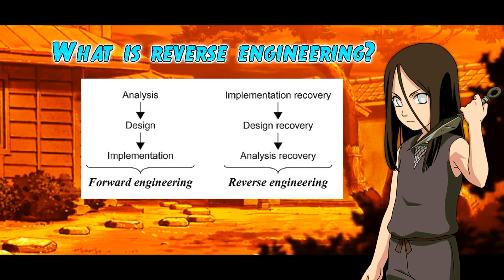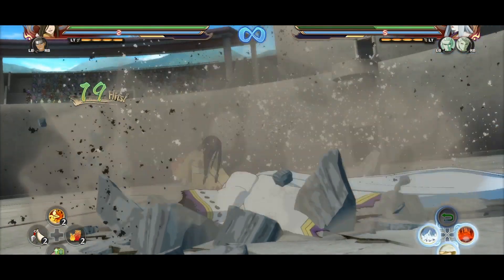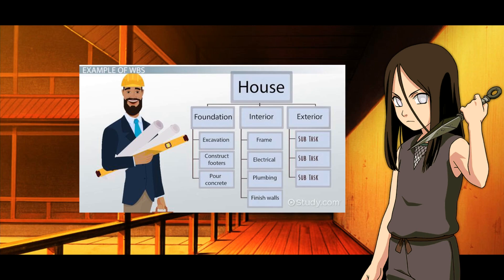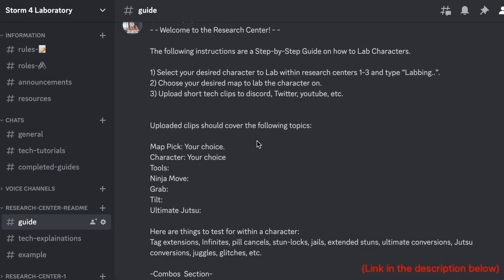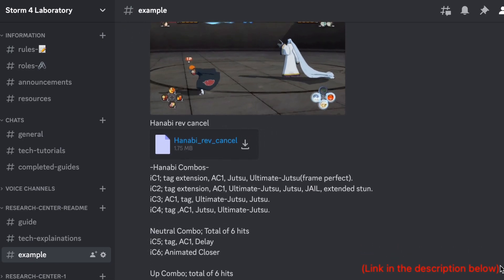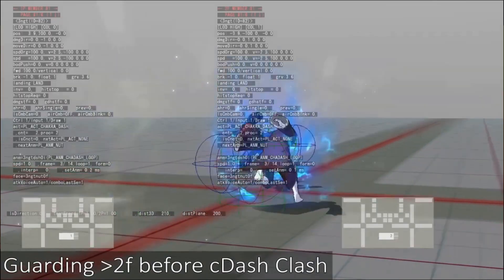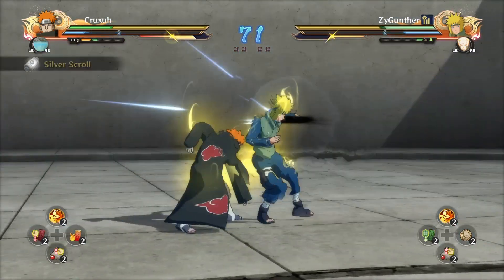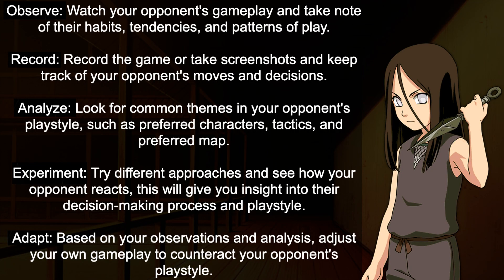These Tips Will Make You A Top Player! | Naruto Ultimate Ninja Storm 4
__ Contact___
Xbox @Cruxuh
Join the Naruto Club on Xbox (60k) members

Support_
Consider supporting by sharing with friends!